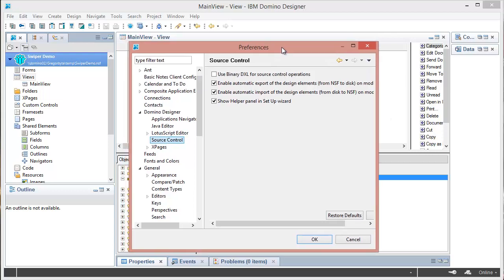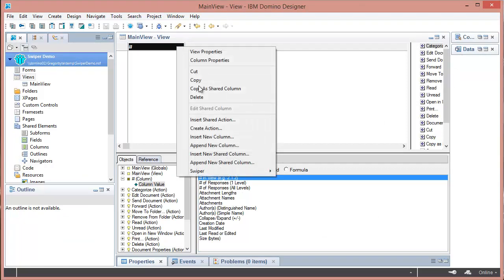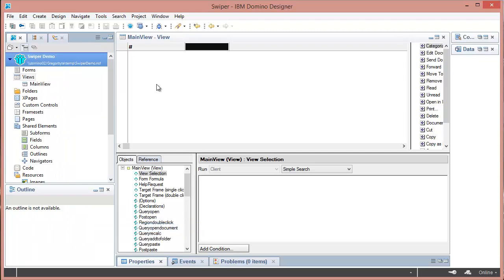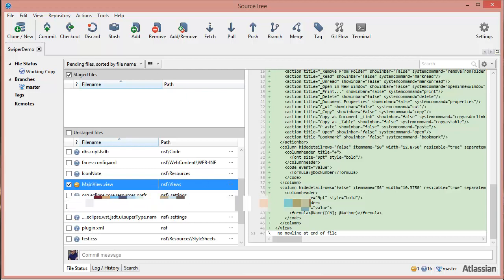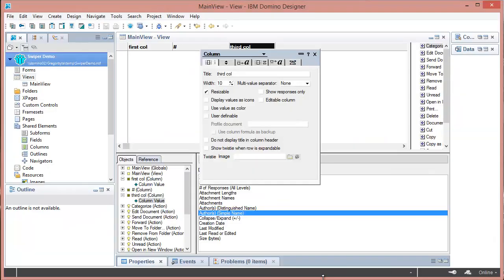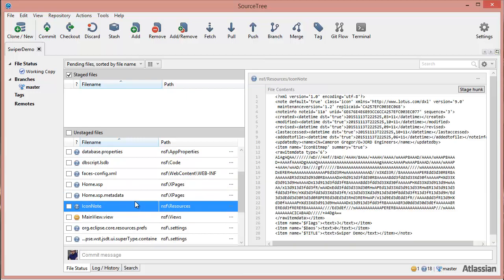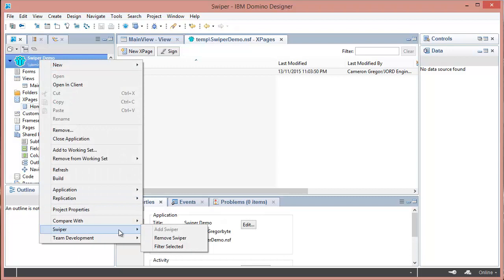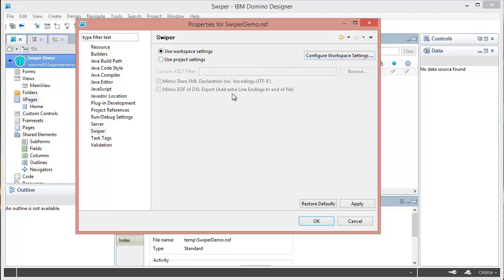Swiper Demonstration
This video demonstrates how to enable Swiper for a project and some information on how it operates